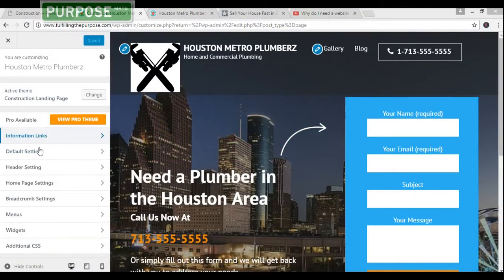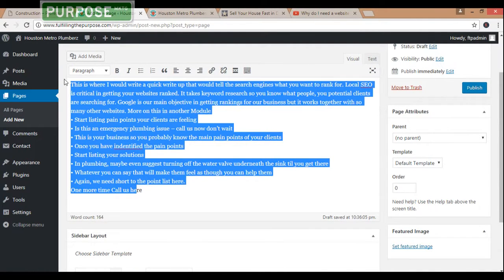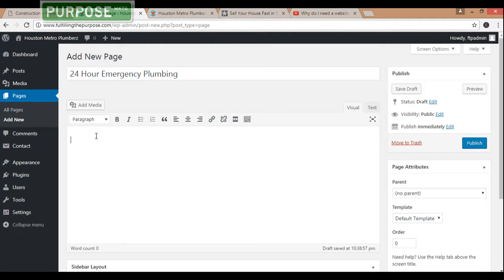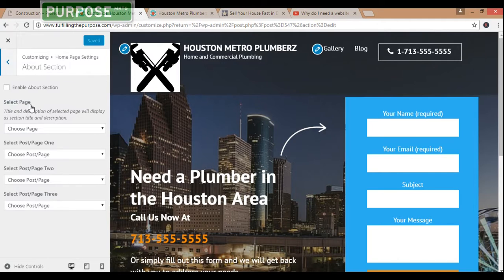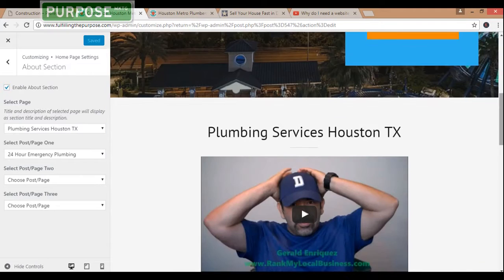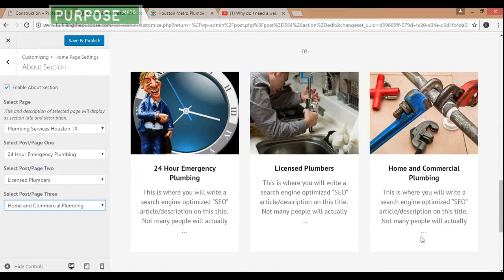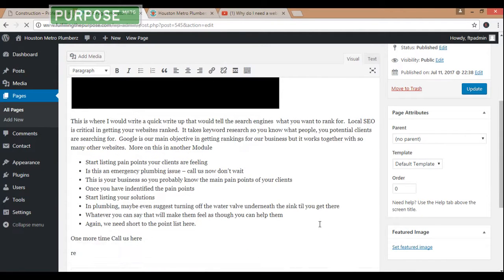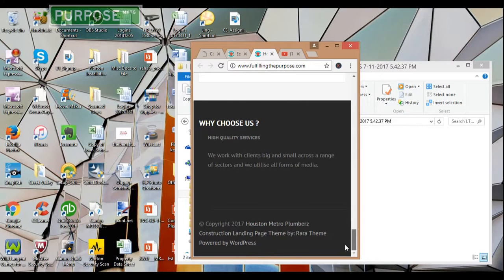Creating A Website For Your Business Tutorial - 03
Creating A Website For Your Business is the tutorial we will be tackling today. It is comprised of several parts. This tutorial is the third part.

So continuing our tutorial on creating a website for your business,  we’re taking off where we left off. We already did the Default Settings, Header Setting, Home Page Settings, and Banner Section. For today’s tutorial on creating a website for your business, we will do the About Section.

So click About Section. You’ll notice that Enable About Section is not yet ticked.

Under Select Page, there are 4 drop down menus for choosing a Page. We only have two. We need to create an About Page.

Go back to Wordpress Dashboard. Click Pages. Click Add New. Paste your title in the empty Title field. Type in or copy paste your content in the text box. The Text tab is where you can edit with the HTML code. The Visual tab is basically a WYSWYG editor.

To upload a Youtube video, go to where the particular Youtube video you want to embed is. Click Share. Click Embed.

Before copying the code, go down and check the details:
- Video size (560 x 315)

Check the tick box of:
- Show player controls

The rest should be unticked.

Copy the code above.

Go back to your Wordpress editor. Click the Text tab. Copy paste the code above the first paragraph.

Click the Visual tab to see if the video embedded fine.

Click Publish.

Click Add New to create another Page.

Type in or copy and paste the title on the Title field.

Type in or copy and paste the content in the text box.

Click Set featured image. Click Upload files. Click Select Files. Choose desired featured image. Click Open. Fill out the Alt Text field. Click Publish.

Hover over Appearance. Click Customize. Click Home Page Settings. Click About Section. Click the tick box for Enable About Section.

Under Select Page, click the drop down menu for Choose Page. Click the title you had for your About Section.

Under Select Post/Page One, click the drop down menu for Choose Post/Page. Click the title you had for your Post/Page. Click Save & Publish. On the preview pane, you will see the sections/pages coming together.

Repeat the process to add two more pages in there.

Go to your Home Page URL and refresh it to see if everything looks right in desktop view and mobile phone view (by minimizing your screen).

To edit a page, go back to Wordpress dashboard. Click All Pages. Click Edit. Edit the text. Click Update. Refresh the Home Page URL and see if everything looks right.

So that’s the third tutorial for creating a website for your business. How is it coming along so far?